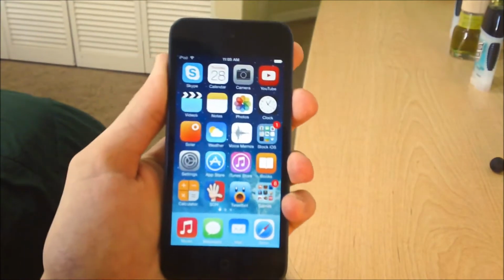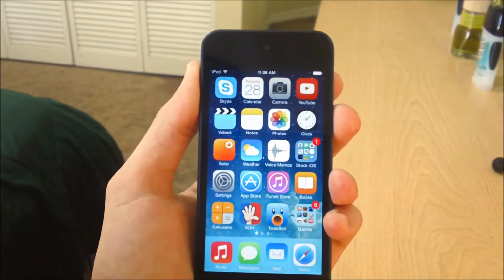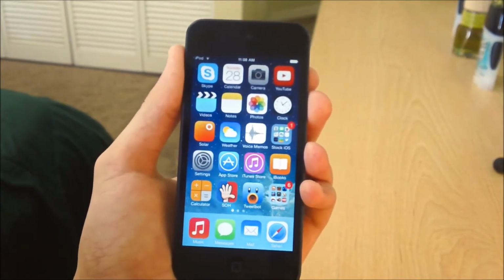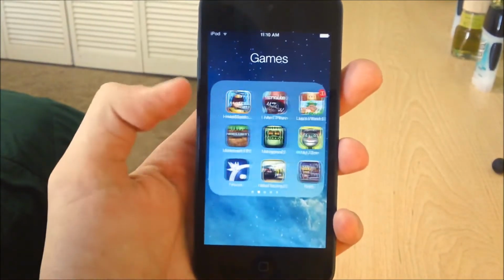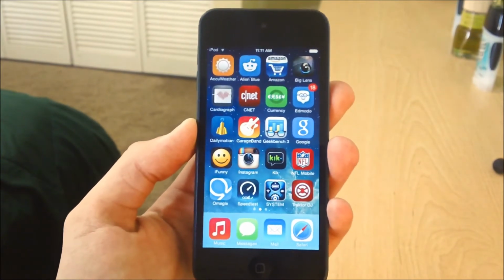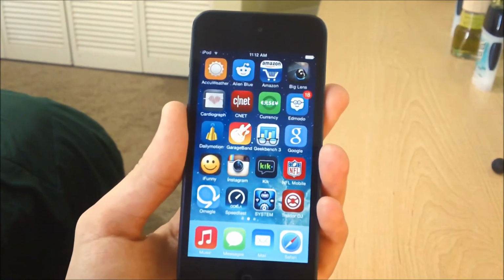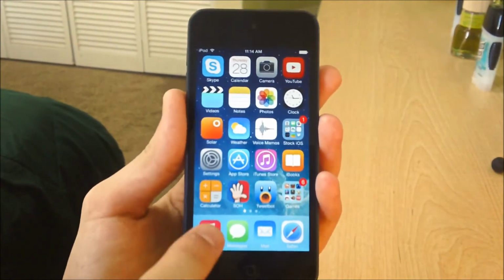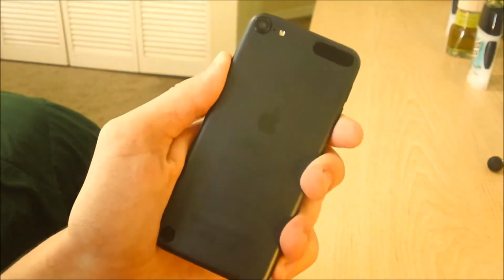What's on my iPod touch?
Welcome to the new installment of "What's on my iPod touch?" In this video, I cycle through my applications, as well as my music selection.

Getting some new camera equipment soon!